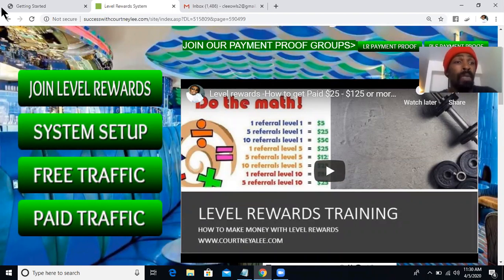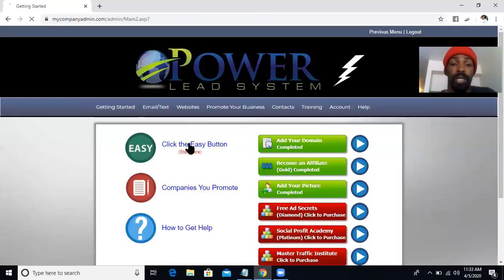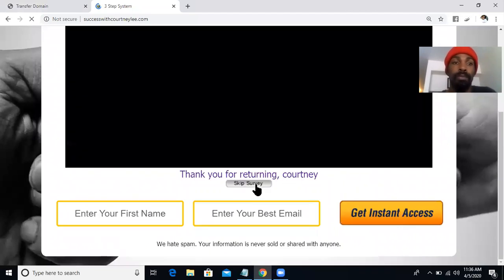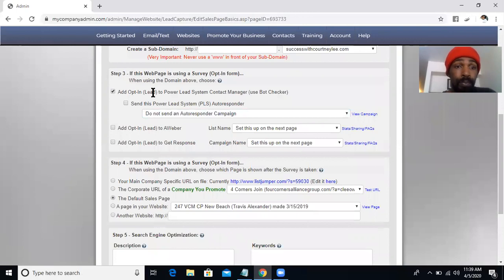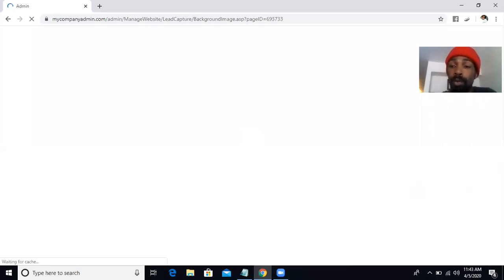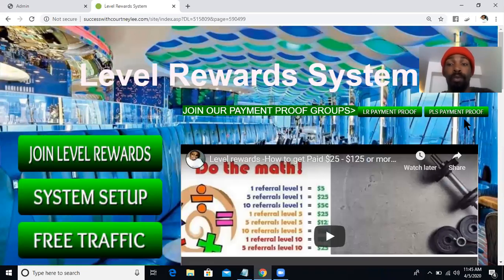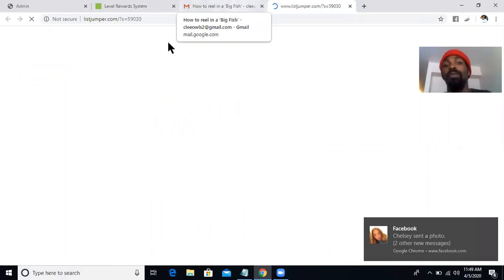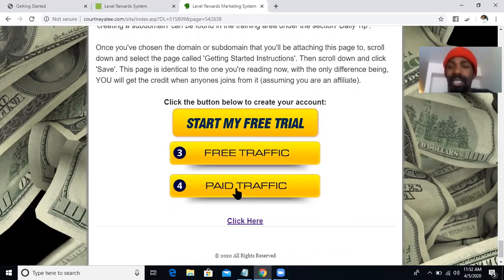How to set up A sales funnel to to get more signups to any offer and sale any product. Seriously!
Have you struggled to earn online?

This program includes step by step
training.
No more wondering what to do.

You can do this also by just following the steps
and asking for help if you get stuck.

Lets get you earning!